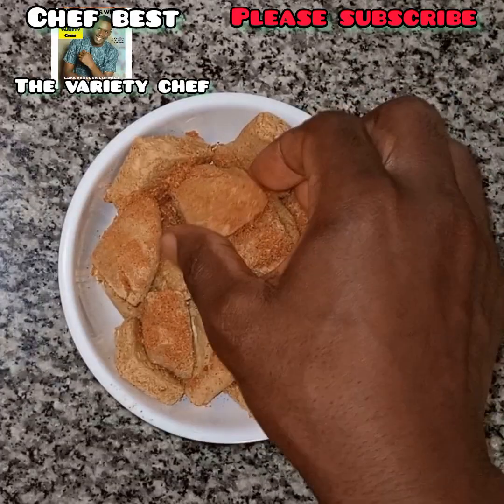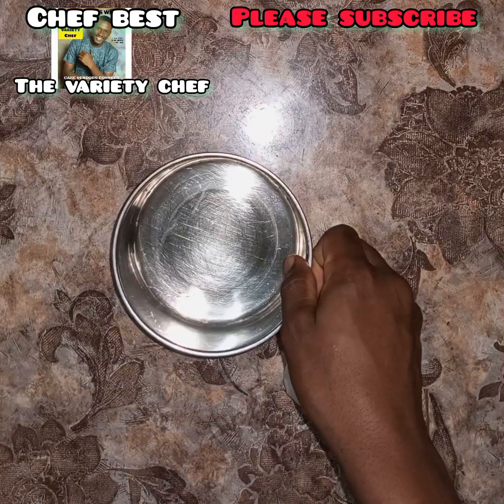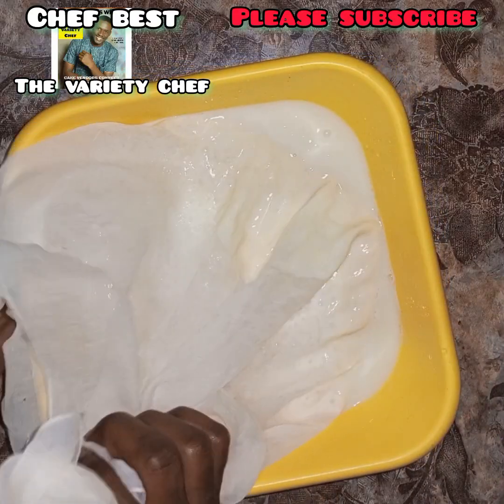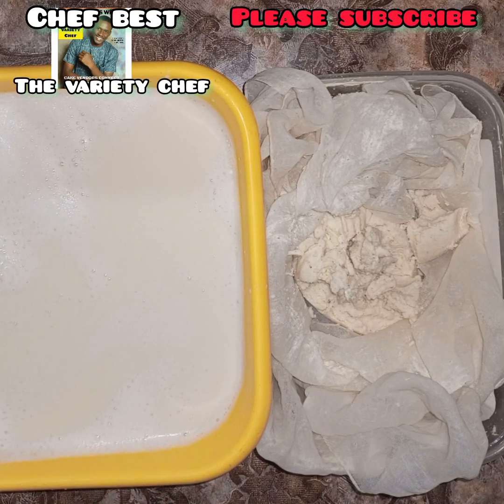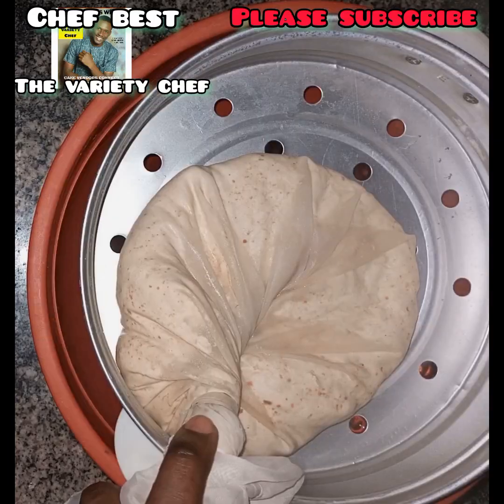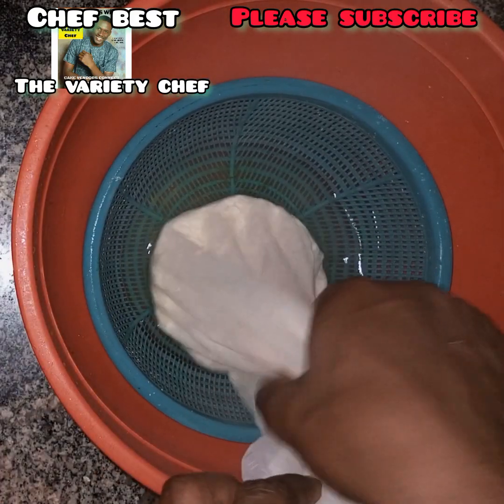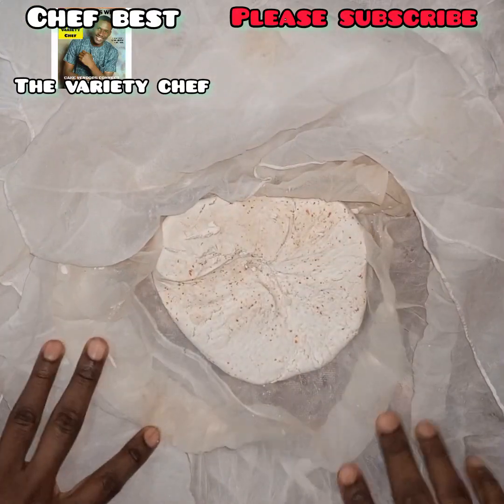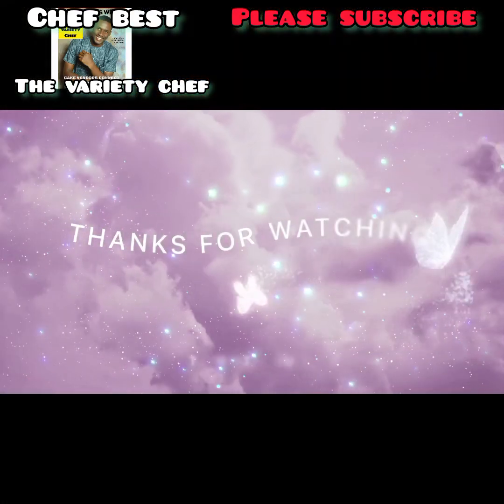3 WAYS HOW TO MAKE SOYABEAN MEAT IN NIGERIA AND INDIA | TOFU RECIPE | HAUSA AWARA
YAJI FOR AWARA